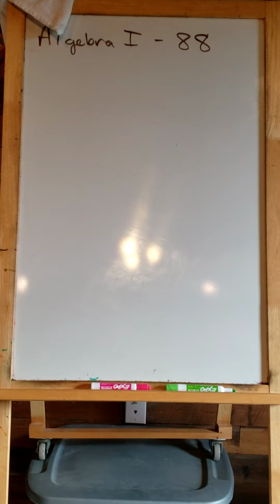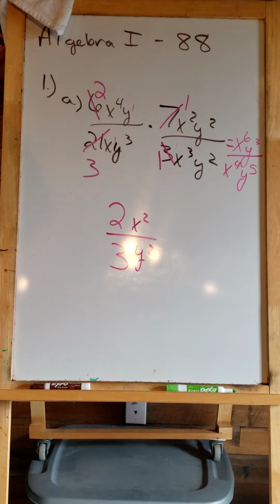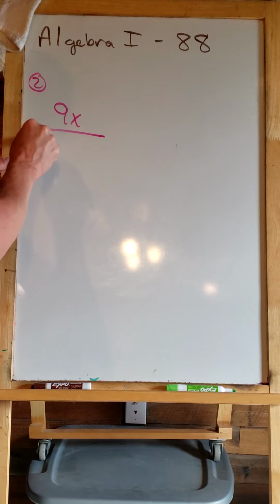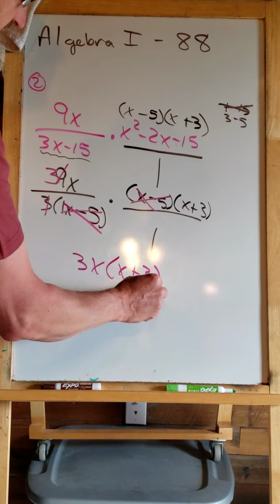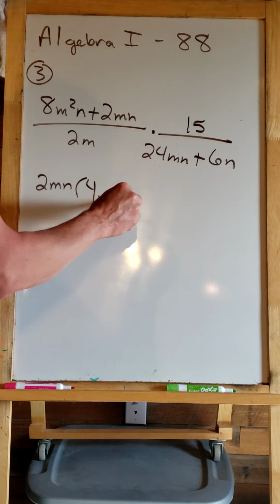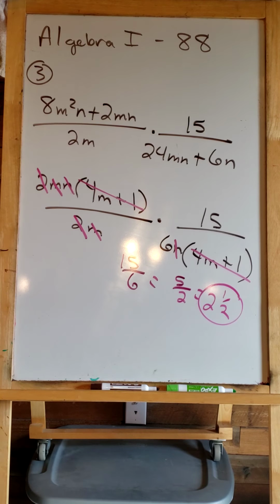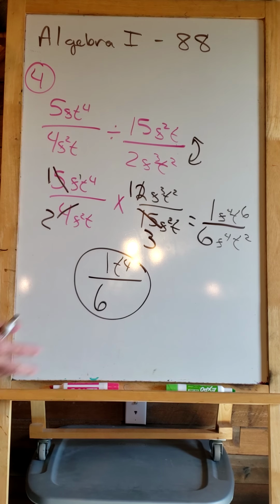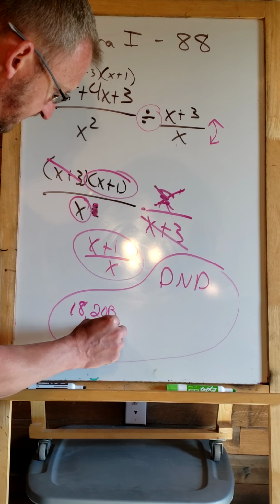Algebra I, lesson 88